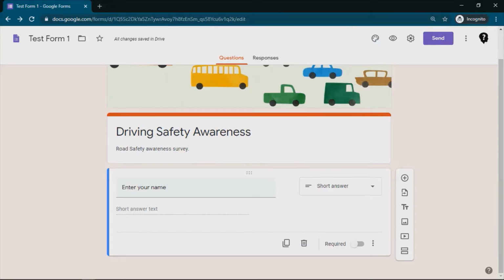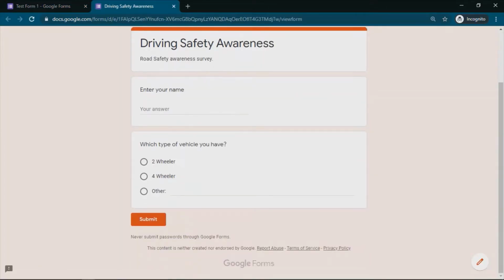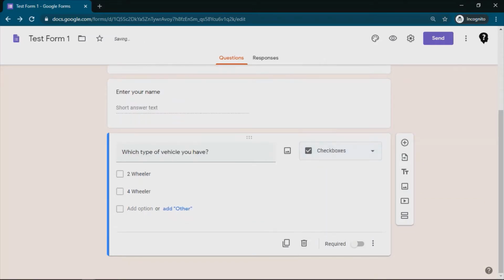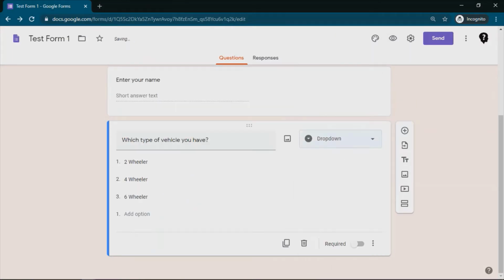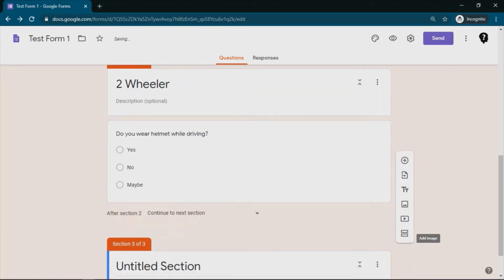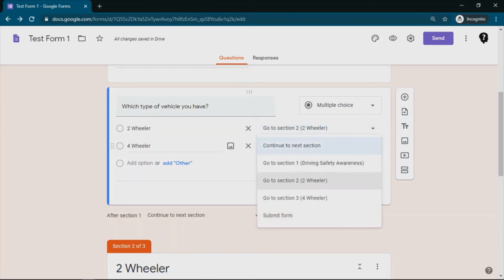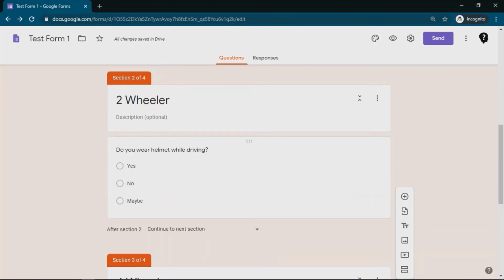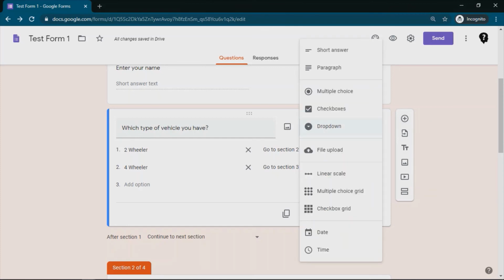Google Forms Tutorial - Chapter 2 - Exhibit 3 [ Add Section in g forms, Multiple choice q validation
Topics Covered - MULTIPLE CHOICE question in google form, dropdown type of question in forms, checkbox type responses in forms, Add sections in the forms and navigating in the sections based on response condition.